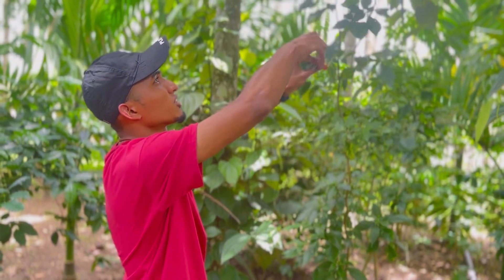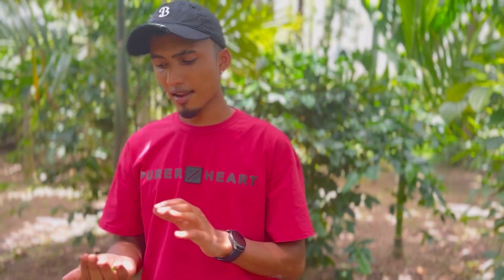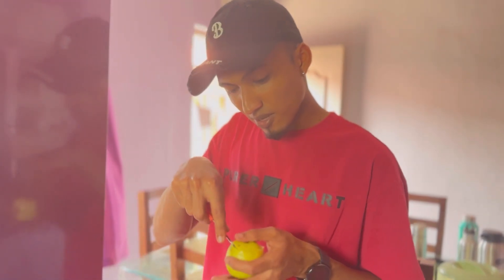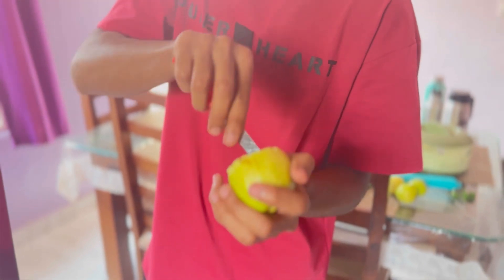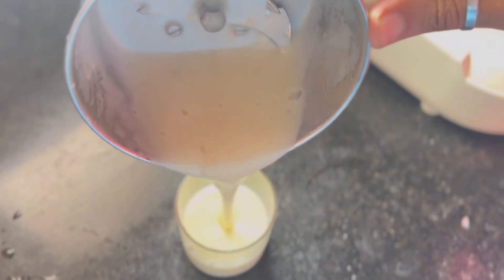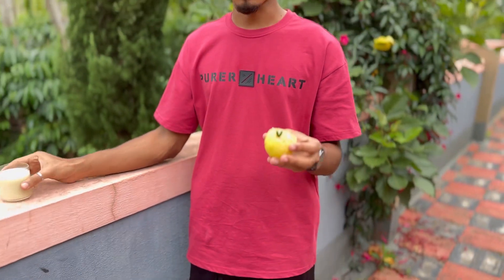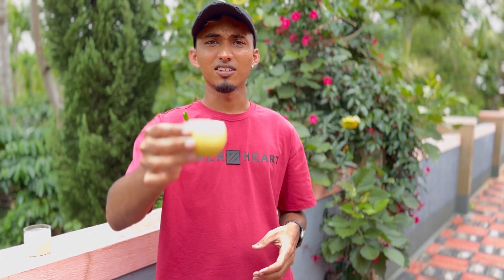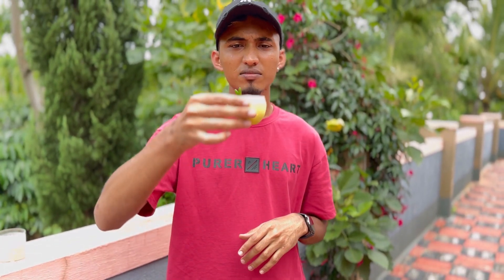GRANDMA’S PUNCH RECIPE | MOCKTAIL | SACHIN BIDDAPPA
It’s based on mocktail blended with Birds Eye chili and sugar and salt .